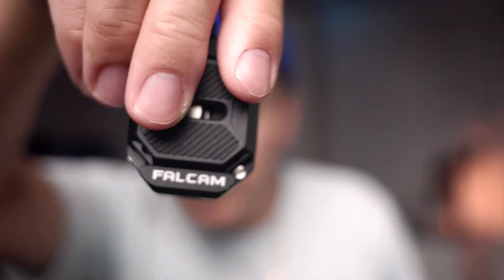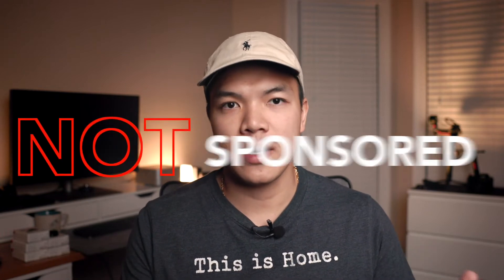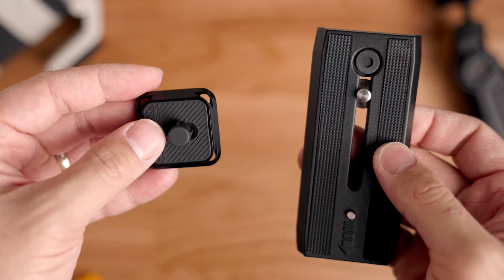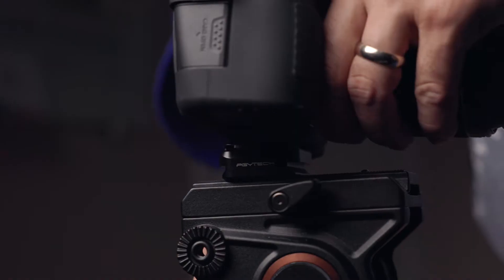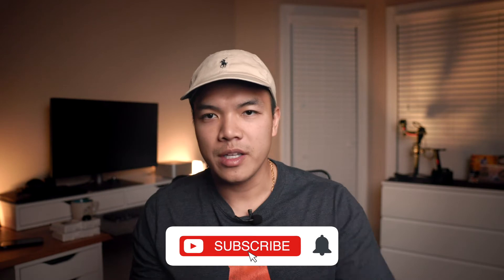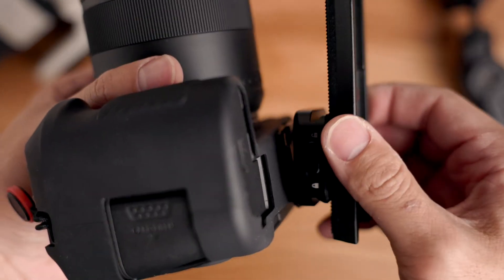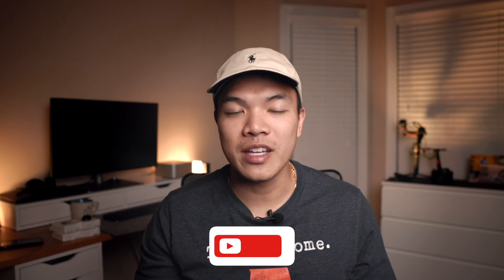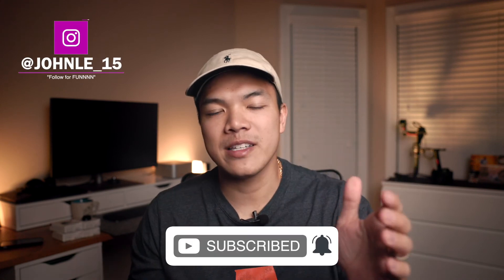BEST QUICK RELEASE in 2023 for your Tripod, Monopod, & Gimbal - Review of PGYTECH SNAPLOCK SYSTEM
Having a quick release system is a must for your Tripod, Monopod, and Gimbal. After testing a number of different systems, in 2023, I believe that the PGYTECH SNAPLOCK quick release system is the best one that you can get for your gear. It is not the cheapest system on the market, but the technology inside the product is second to none. It allows you to change between mounts within seconds, and the positive engagement is a great feature. Moreover, the patented adapter plate locks firmly on your camera, making it one of the most trusted system on the market.

Link to the Quicksnap

The PGYTECH SNAPLOCK quick release system is Arca Swiss compatible so it can be adapted to all of your existing accessories. I am a wedding and product photographer/videographer, and being able to quickly move between shooting handheld to putting my camera on a tripod to putting my camera on a gimbal in just a second is a game changer.

Full disclosure - I am not being paid to make this video. I wasn't even given the product. I paid for it out of my pocket. I just love the gear so much that I want to share it.

I hope you guys enjoyed this - let me know if you have any feedback about the review. I would like to do more of these in the future :)

If you are new here, we are John and Margaret. We make videos about lifestyle, foods, vlogs, and travel, with some random stuff thrown in here or there. We are a young, recently married couple and we want to make video to document these memories.

My Camera Bag (For Work)
My Camera Bag (For Everyday)
The Best Quicksnap
My go to daily camera for vlogging and wedding work
My FAV Vlogging Tripod
Most Used Lens Currently
My Magical Telephoto Lens
AWESOME Vlog Mic
My Drone
Favorite Gimbal